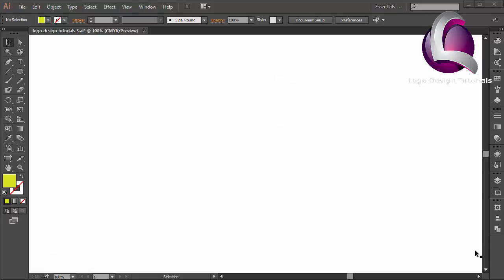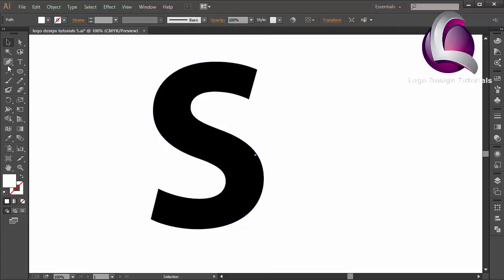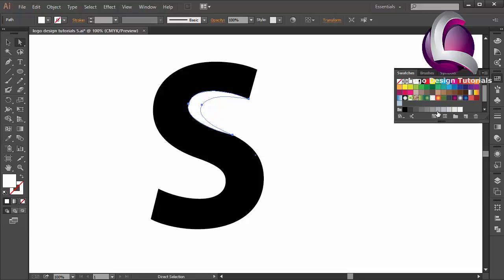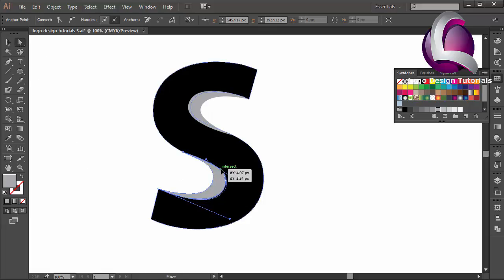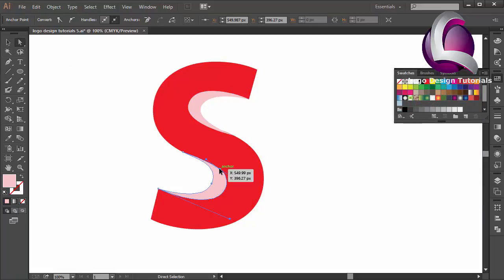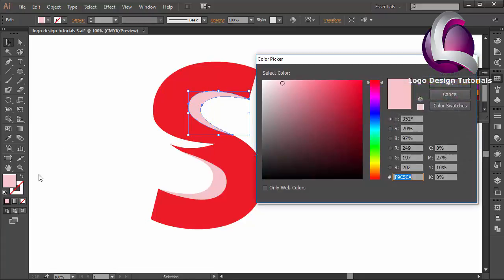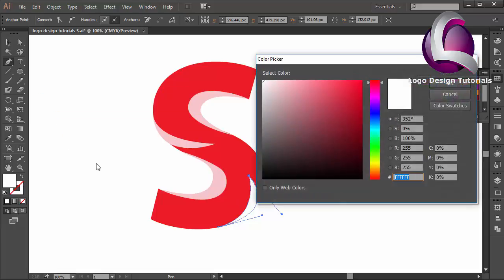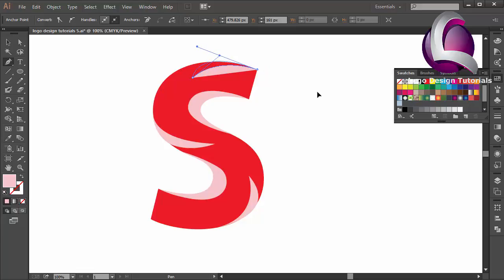Logo Design Tutorial : Create Letter Logo Using Flat Design Style — Adobe Illustrator Tutorial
help me to share my video tutorial please. and like my video if you happy with my video tutorial please... you can subscribe for get new information every I am update new video tutorial. thanks for watching buddy